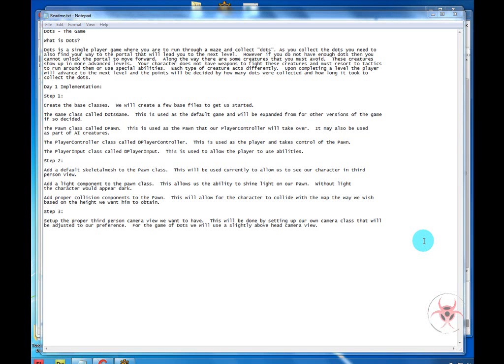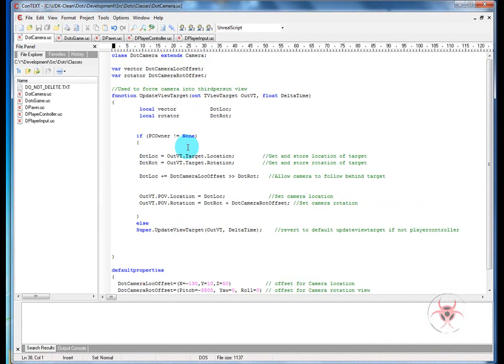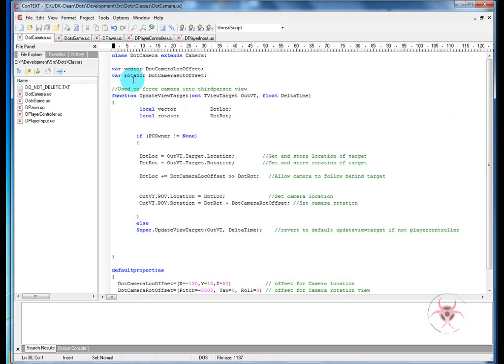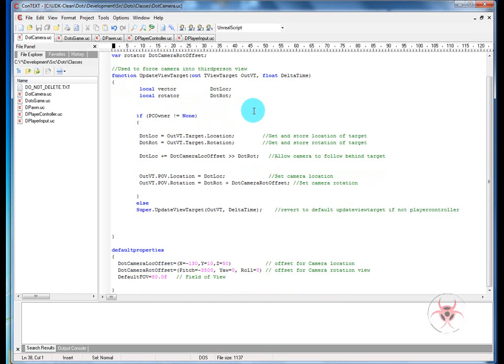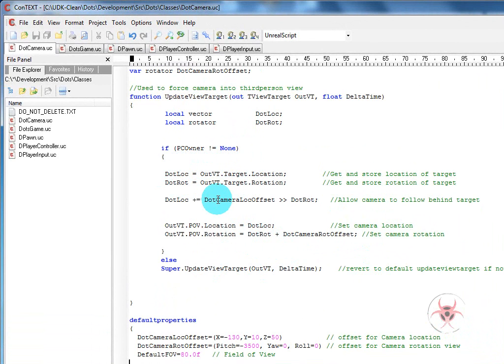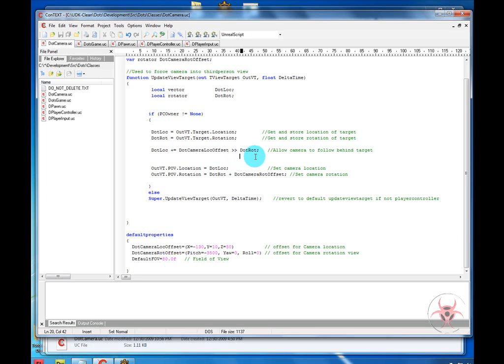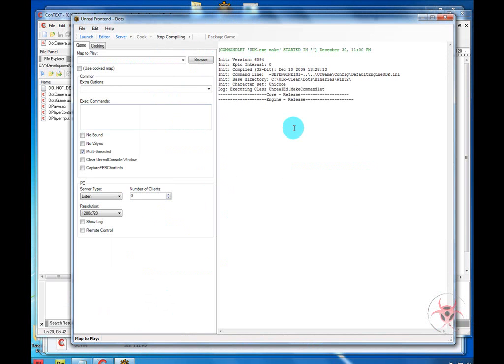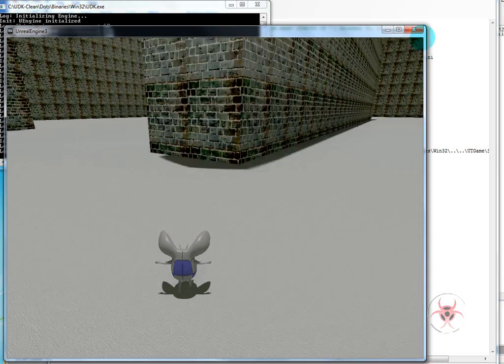Setting Up a Basic Third Person Camera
This tutorial shows you how to set up a very basic third person camera.  for more tutorials and please use our forums.